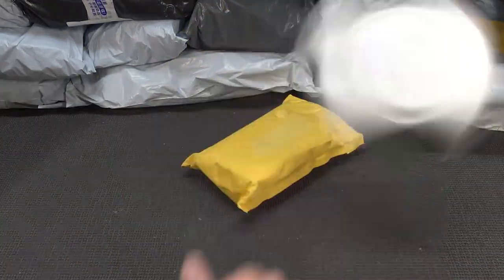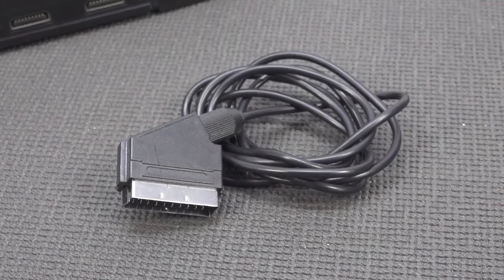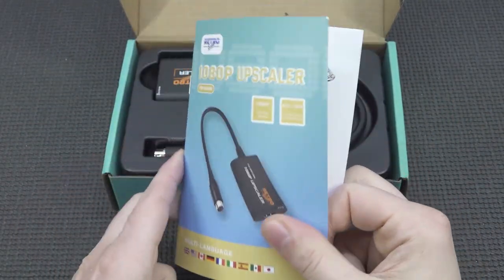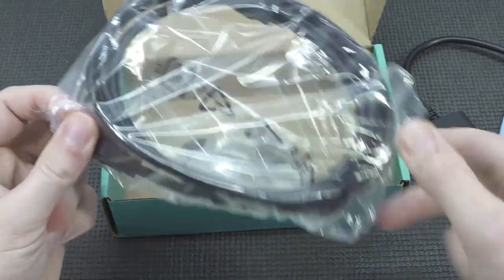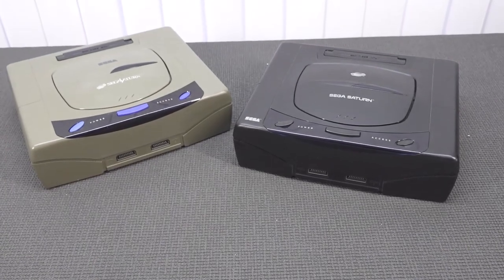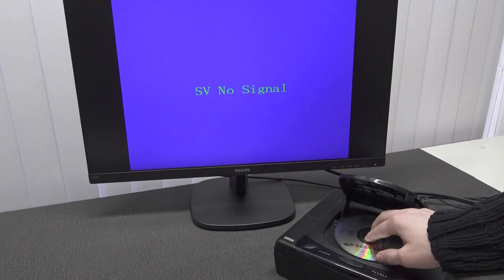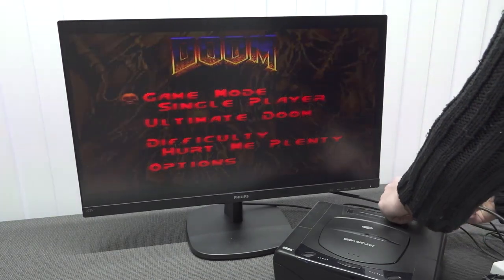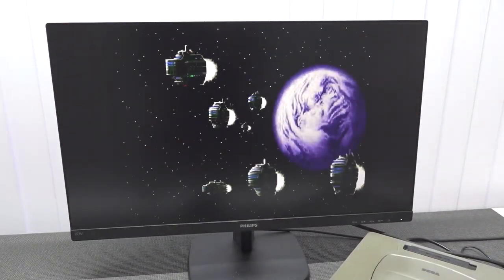Finally a Cheap Sega Saturn HDMI Solution ! 😄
Retro Scaler from Ali-Express released this new Sega Saturn HDMI Cheap Dongle Solution for your Retro Sega Saturn Game Console.

Naughty Skipping 😎 0:00
1:12 - Unboxing
2:55 - Connecting
3:30 - Booting & Testing
4:52 - Game Testing with Capture
6:27 - Conclusion